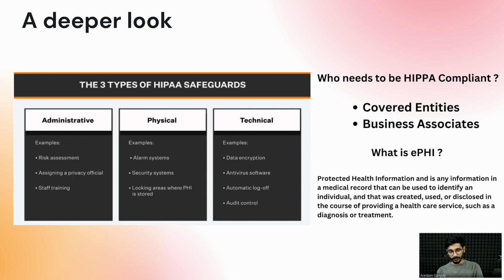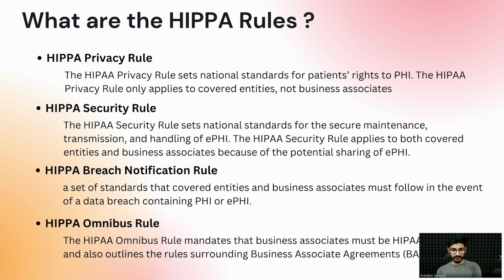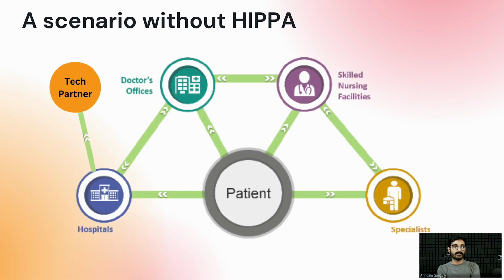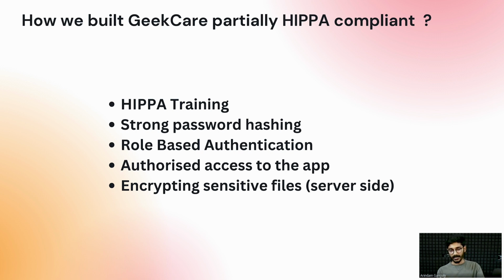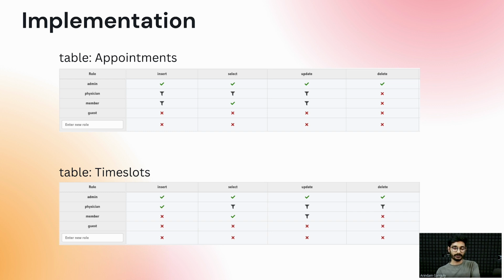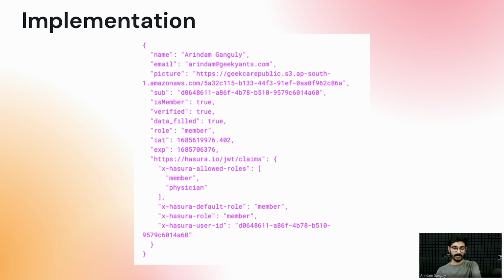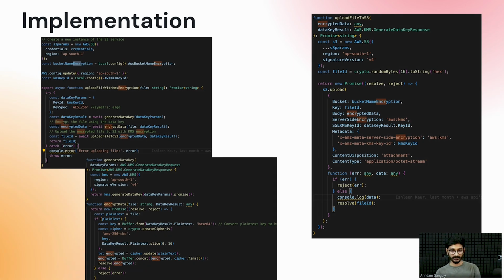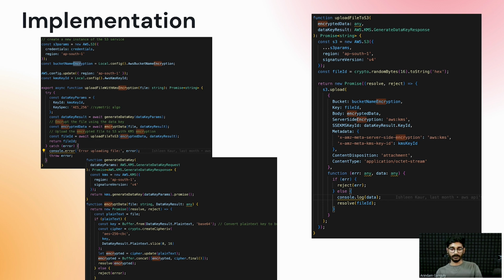Implementing HIPAA Compliance in GeekCare | Arindam Ganguly | GeekSpeak | GeekyAnts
HIPAA (Health Insurance Portability and Accountability Act) Compliance is a crucial aspect of any telemedicine platform. As the demand for remote healthcare services continues to soar, it becomes imperative for developers to adhere to the stringent regulations and standards that safeguard sensitive patient data.

In this episode of GeekSpeak, Arindam Ganguly, Engineering Manager, GeekyAnts takes us through the journey of implementing HIPAA Compliance in GeekCare, our cutting-edge customizable telemedicine app. He unveils the key challenges faced by the GeekyAnts team and their approach to address them, providing valuable insights for developers and healthcare professionals alike.

Looking for App Development Services? Let's talk